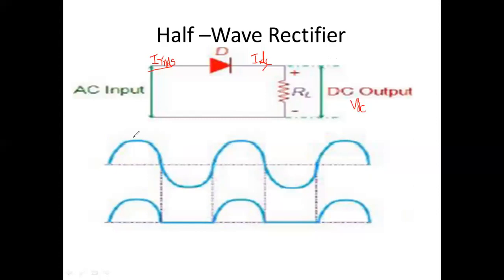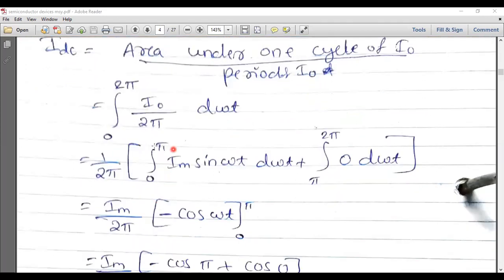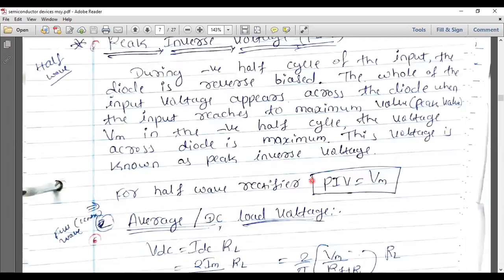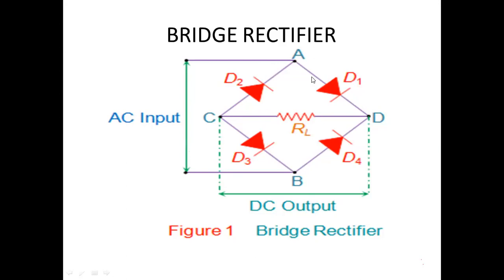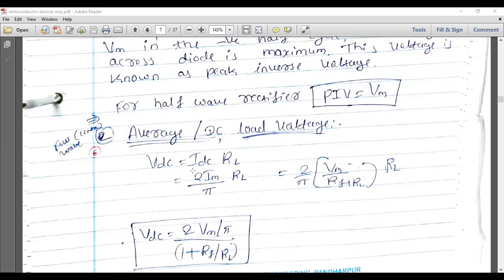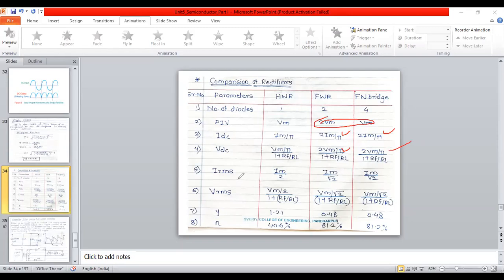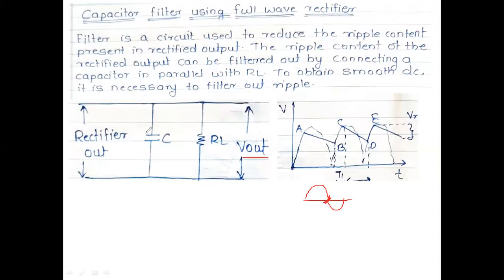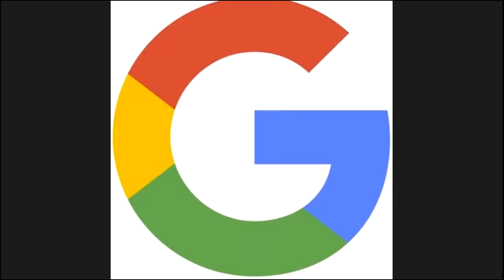29 07 2021 BEEE Bridge Rectifier and Capacitor Filter